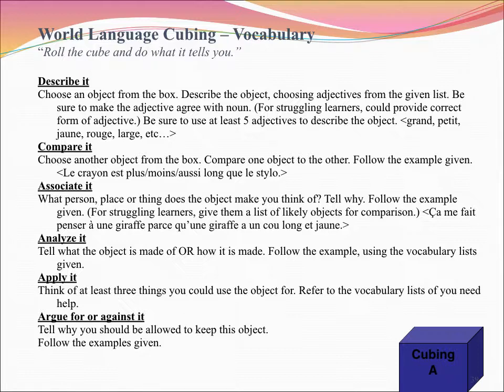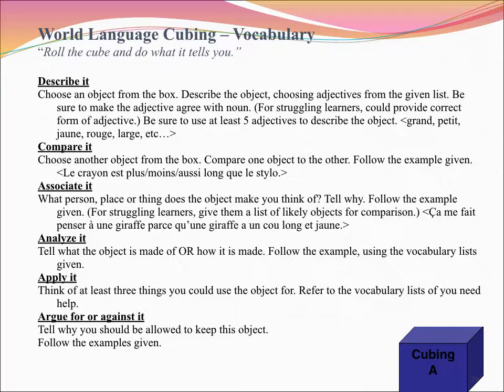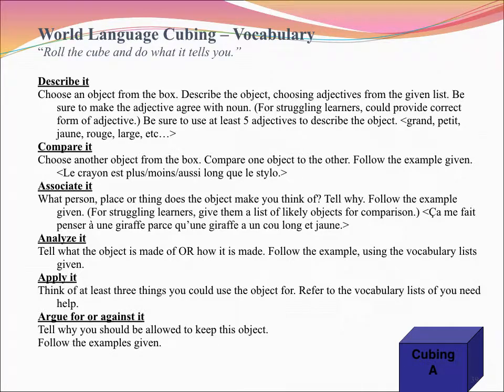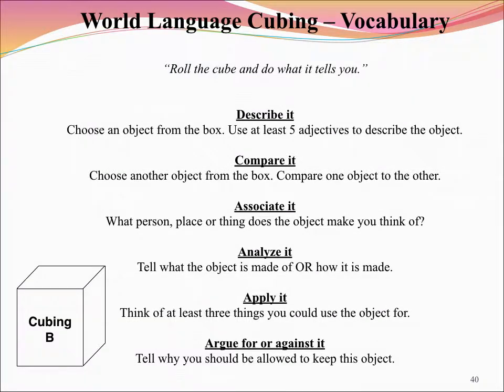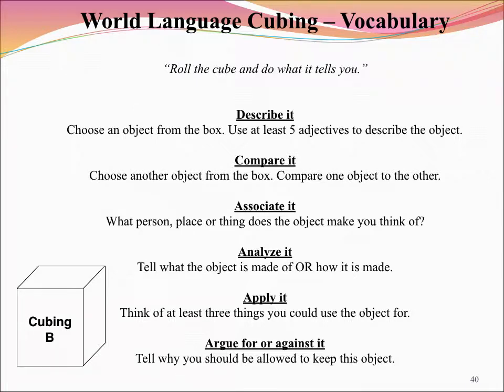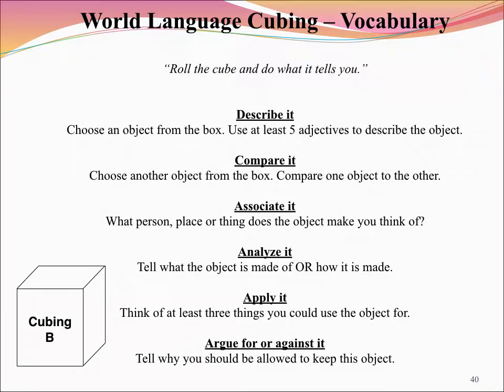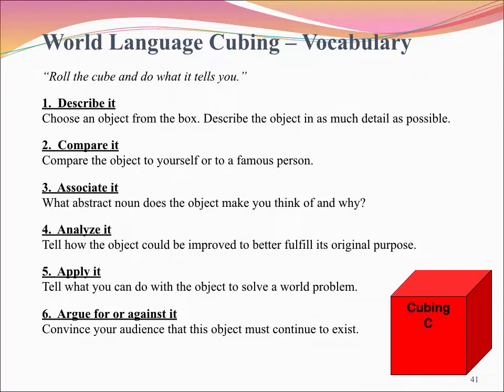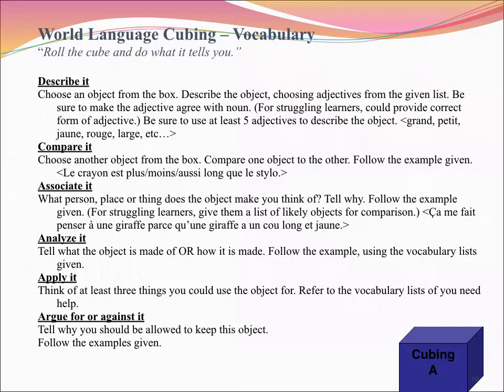Mini Lesson Tiered World Language Cubes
World Language Tiered Task Example